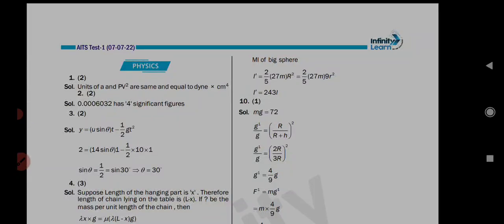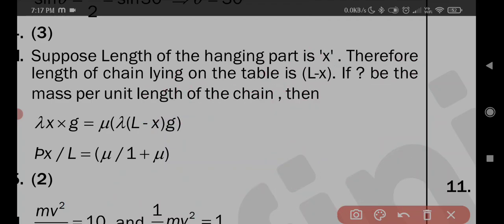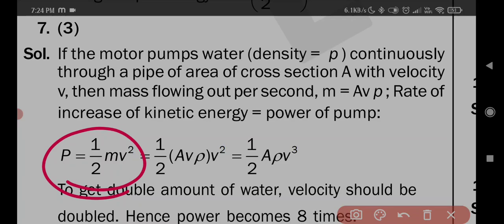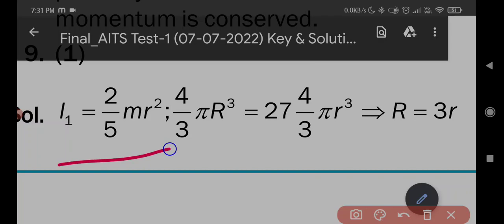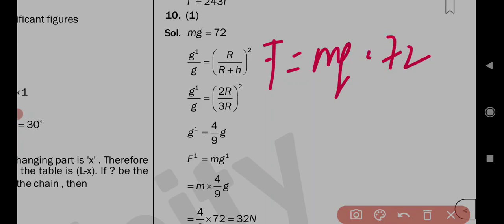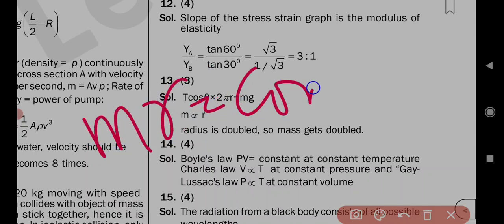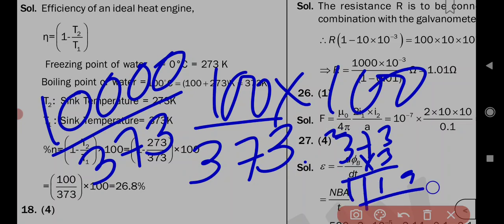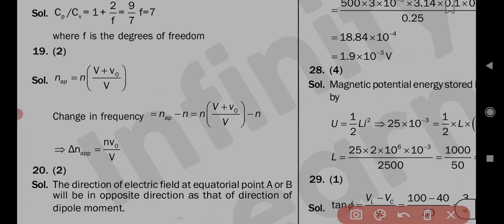Do this 👌for physics😰most expected questions mock test daily